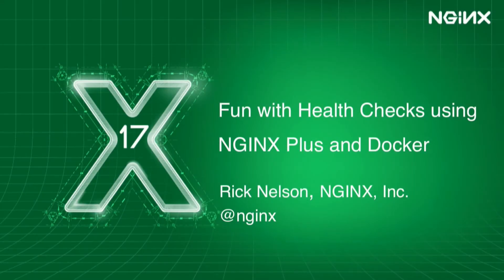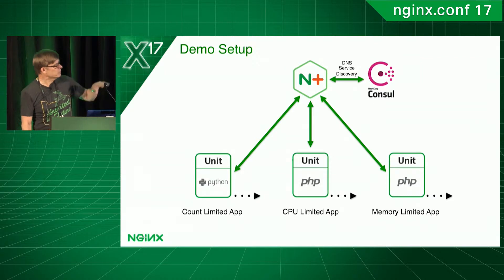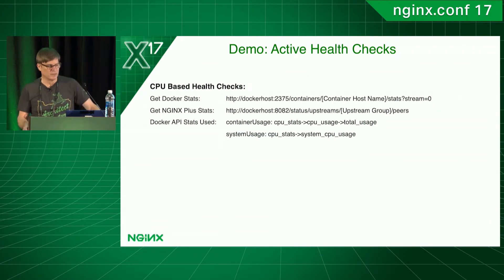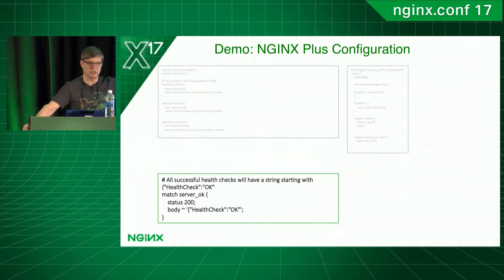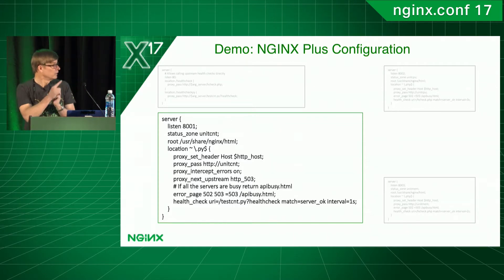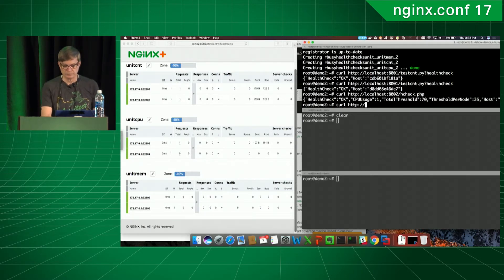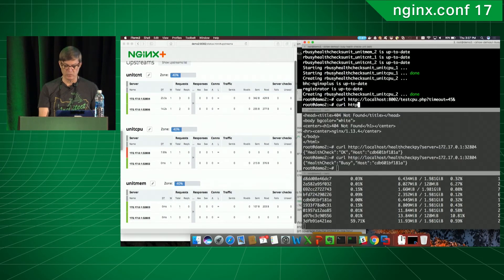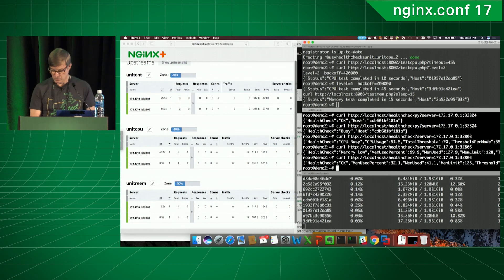Fun with Health Checks using NGINX Plus and Docker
Speaker: Rick Nelson, Head of Pre-sales, NGINX, Inc.

This presentation demonstrates how NGINX Plus active health checks can be used in a containerized environment to take busy containers out of the load balancing rotation until they have the capacity to accept more requests. It includes examples of different ways to determine that a container is busy.